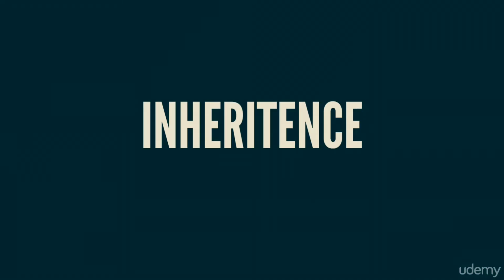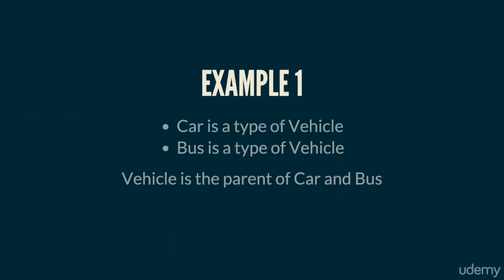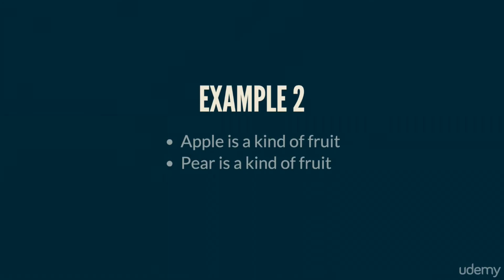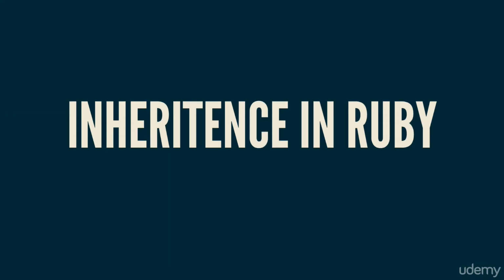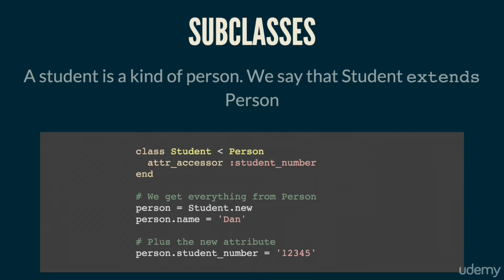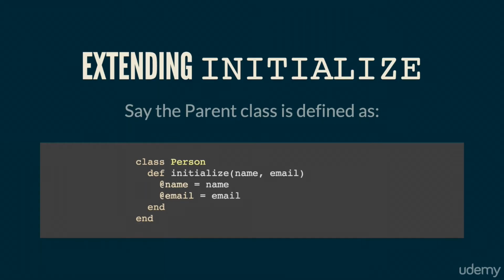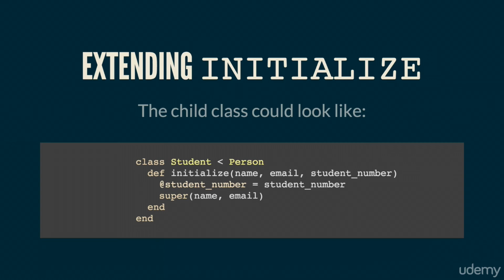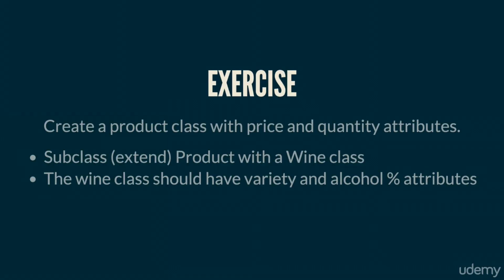Inheritance Exercise Solution 12 2